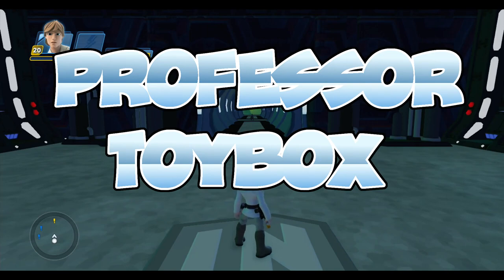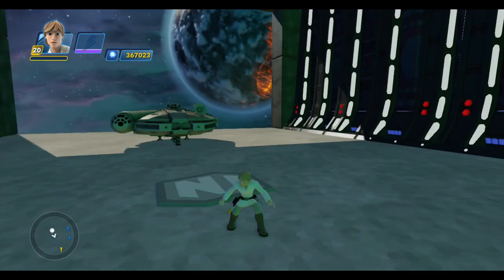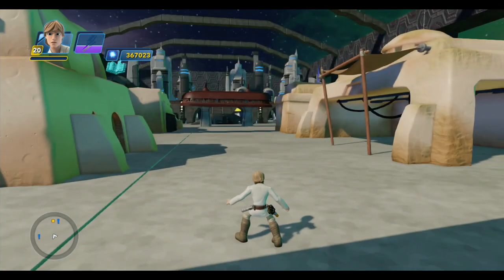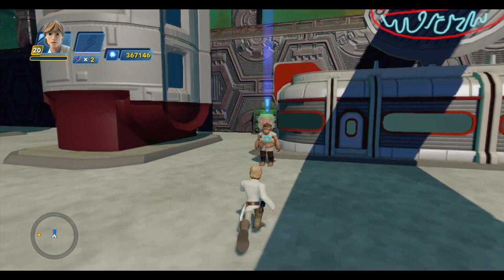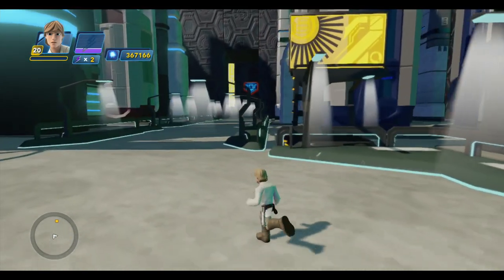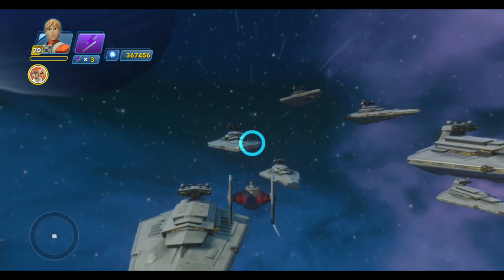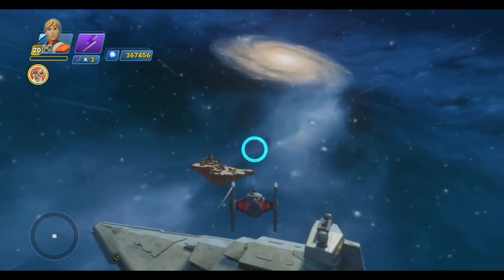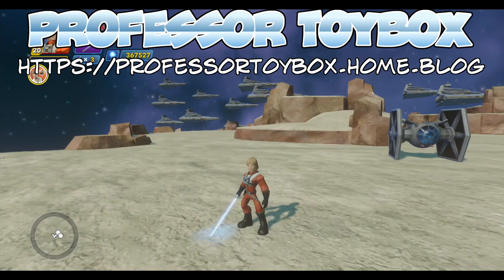Star Wars SITV #1 - Toy Box Playthrough - Disney Infinity 3.0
Hello, and welcome to the playthrough for my Star Wars: Screams in the Void (SITV) toy box adventure! In today's episode, I will play through my new Star Wars toy box, which is based on the story told in the Marvel Star Wars comics issues 58-61 from 1982. Hopefully, you've seen the prologue video that I posted on Friday that provides the background story for this mission. Enjoy!